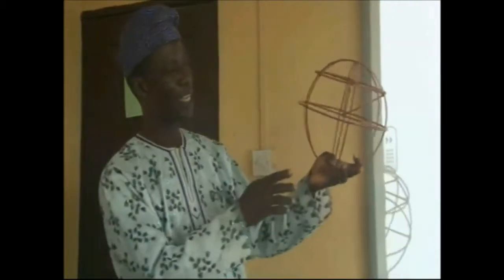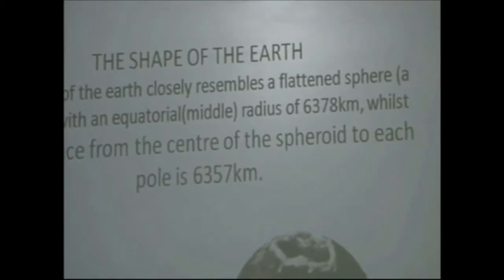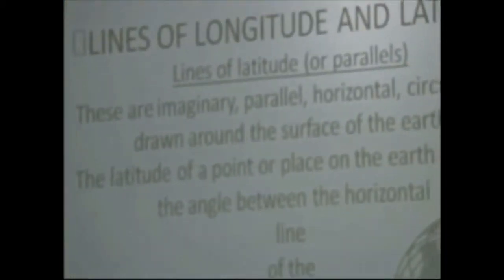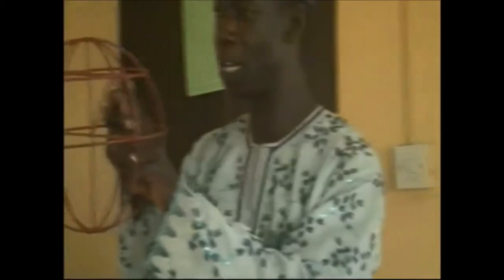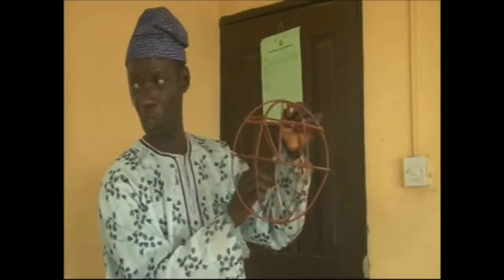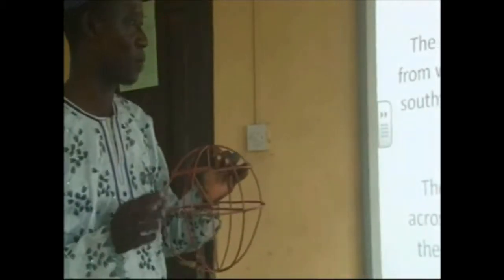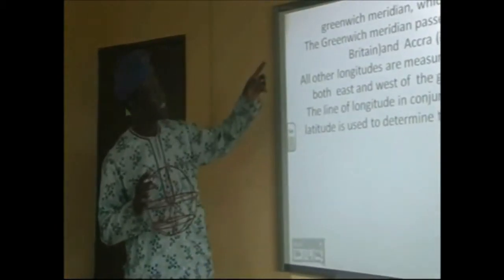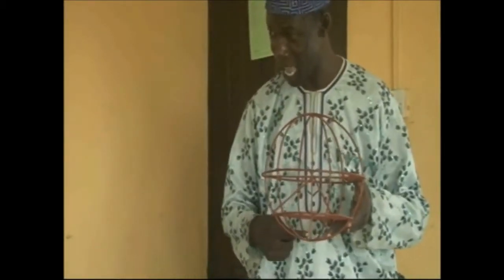LAG e-classroom: Mathematics- Longitude and Latitude